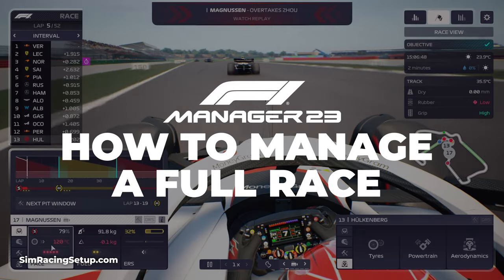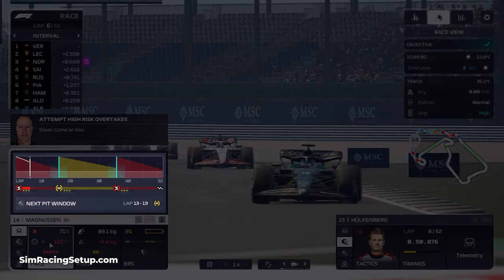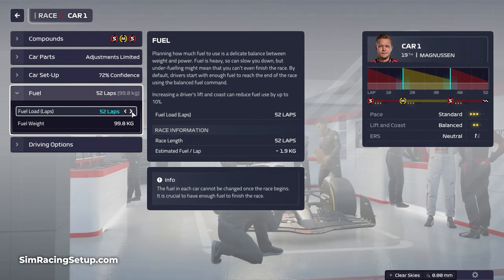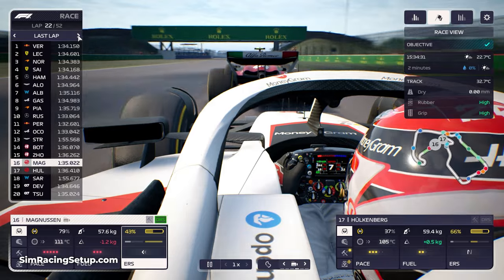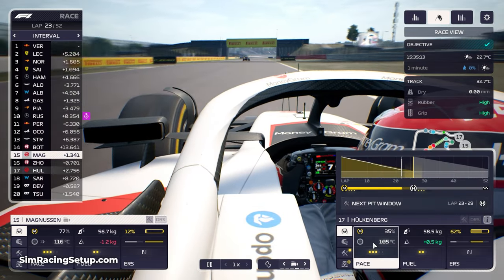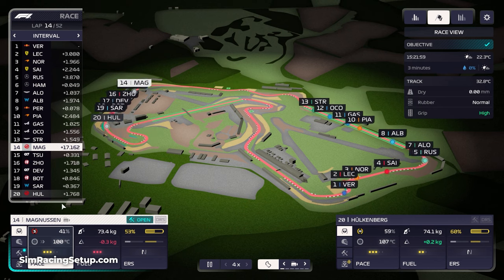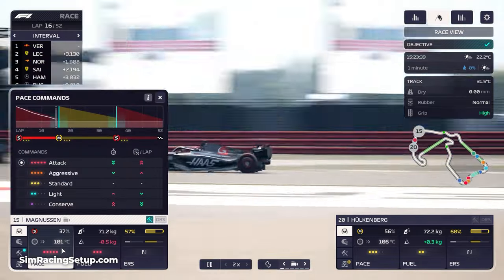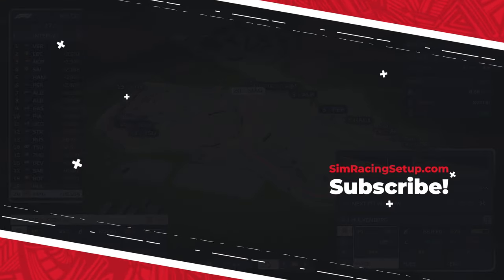How To Manage A Full Race in F1 Manager 2023: Ultimate Race Guide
With so much happening during a race, knowing what to look out for, and how to manage a race in F1 Manager 23 is key.

In this video, I'm going to run through each part of an entire race in F1 Manager 23. I'll show you the most important areas to keep an eye on, along with tips on how to manage your fuel, tyres and ERS in F1 Manager 23.

0:00 Intro
0:27 Managing Tyre Wear
3:23 Managing Fuel
5:52 Managing ERS
9:10 Timing Pit Stops